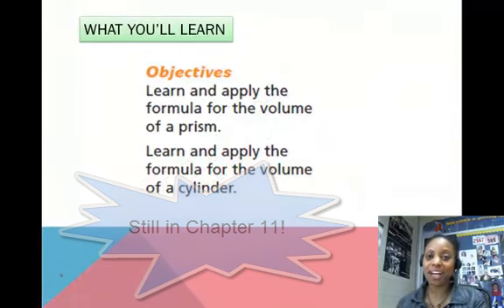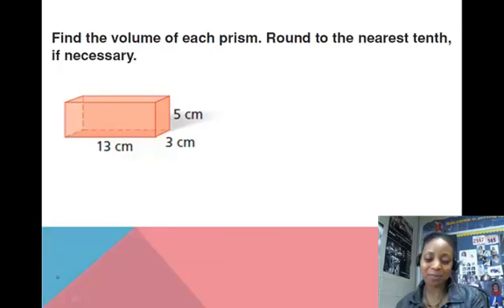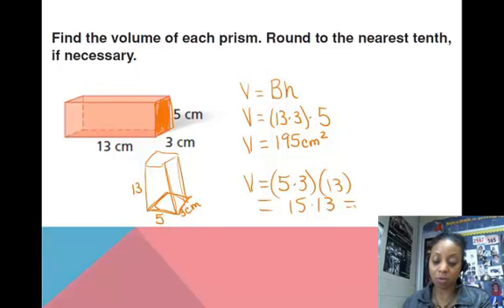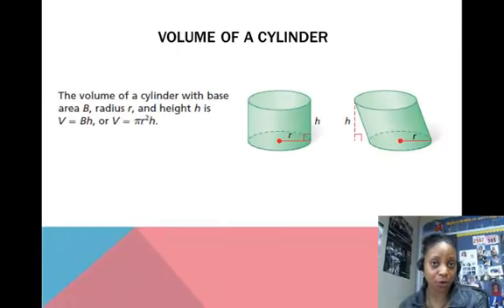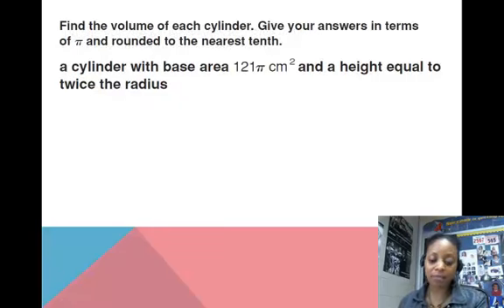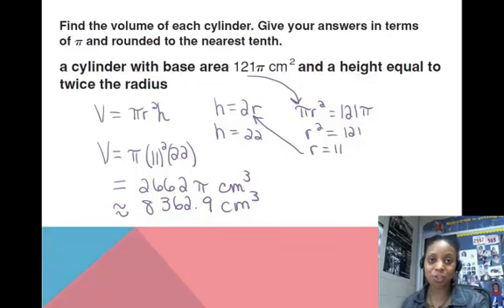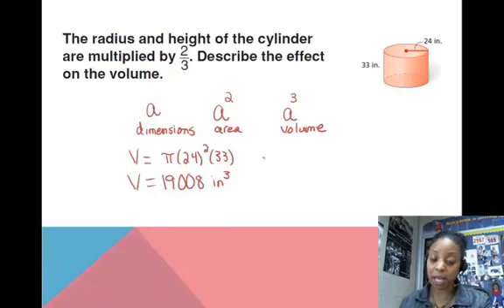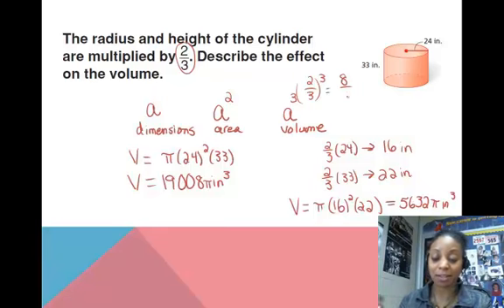Volume of Prisms and Cylinders